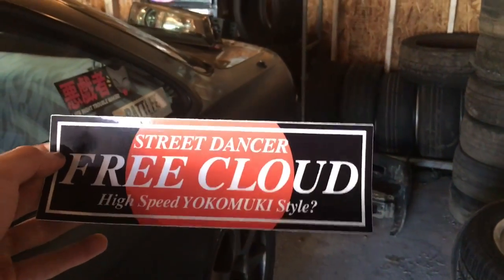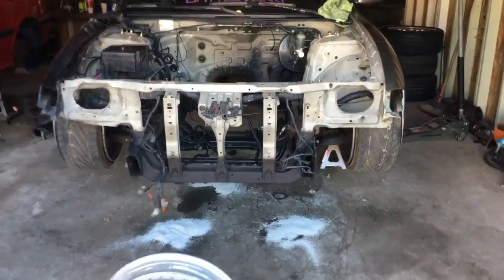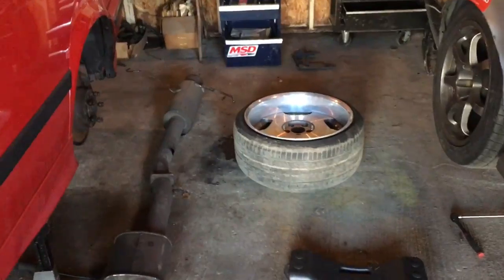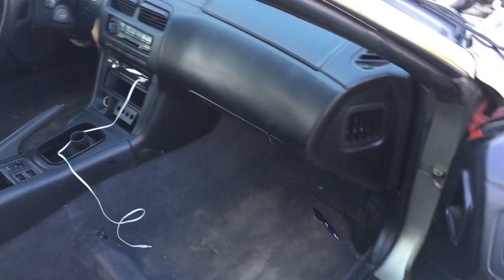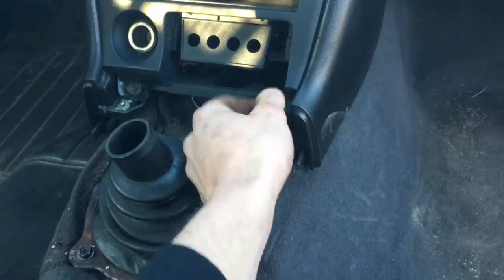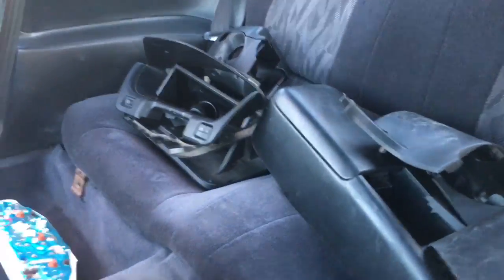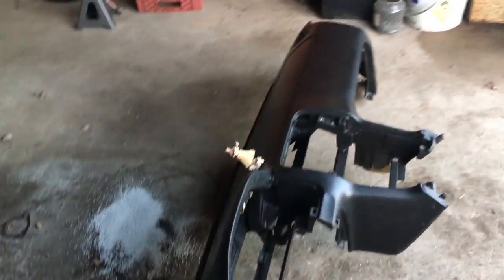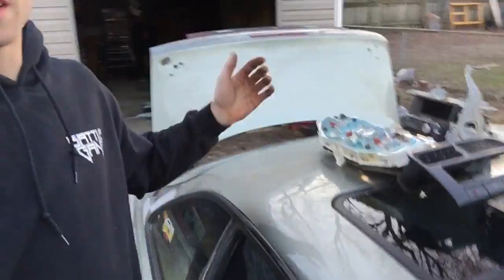240sx JZ Build Part 2, Pulling Dash/ HOTBOY Wheels?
Weekly Drift videos! Zacks 300zx/ BMW V8 Drift build. My Girlfreinds Zenki 240sx Budget Build! Also everything else I share with you!

ResuMotorSports Proudly supporting Garage Sideways!

Facebook Steven Cox

Send me stuff here:
Steven Cox